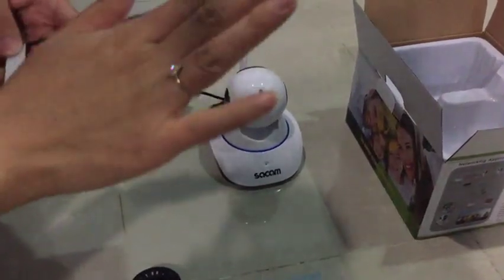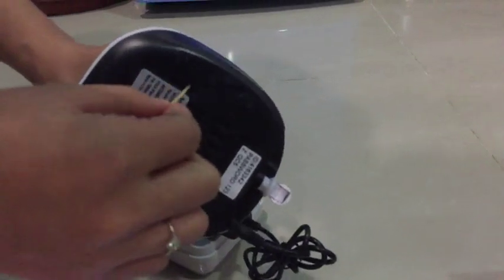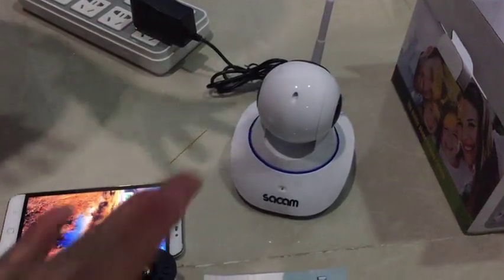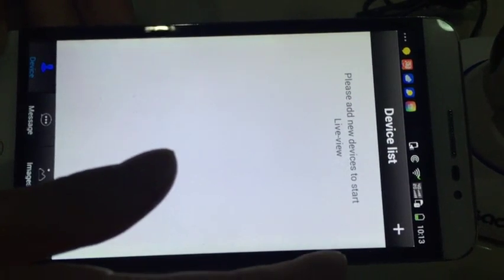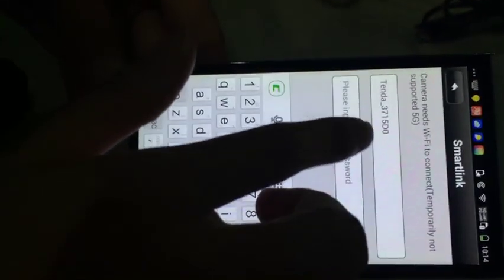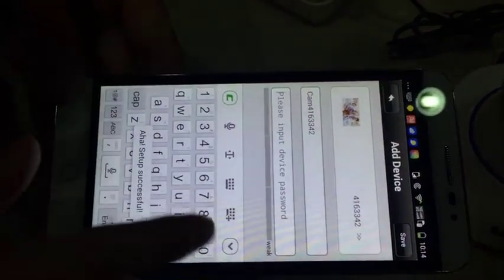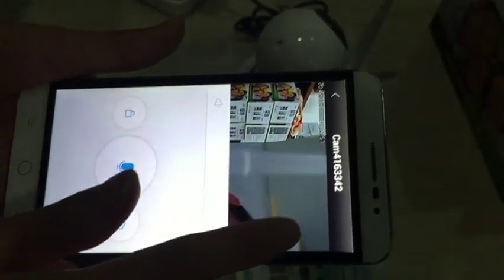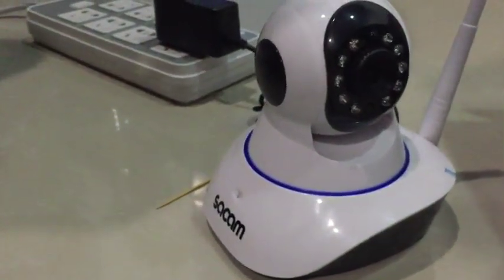How to Set Up WiFi for Sacam WiFi IP Camera SASDIGI72M2WL with App Yoosee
This video to show how to connect Sacam Wireless IP Camera SASDIGI72M2WL with app.

SAS DIGI TECH CO. LIMITED.